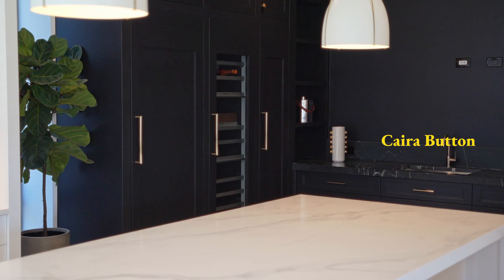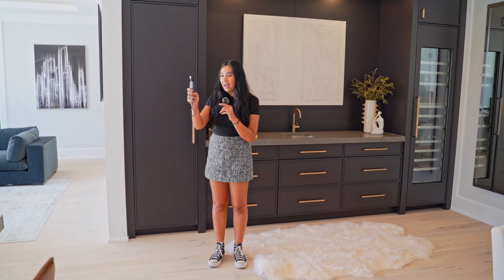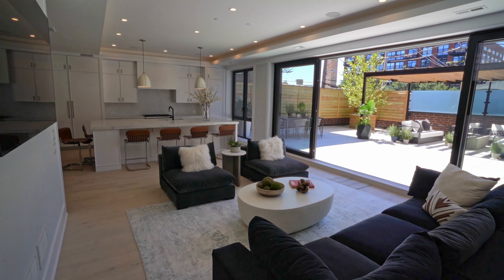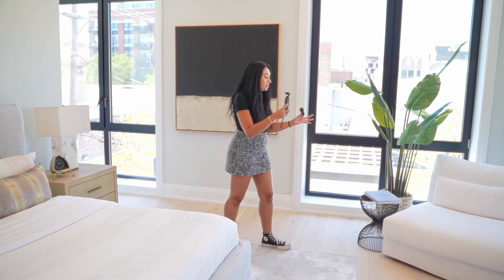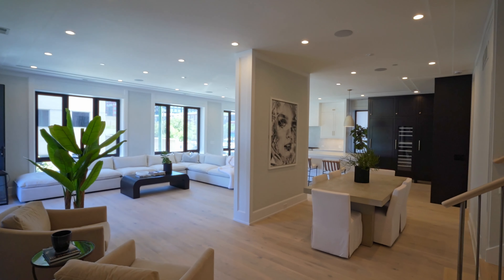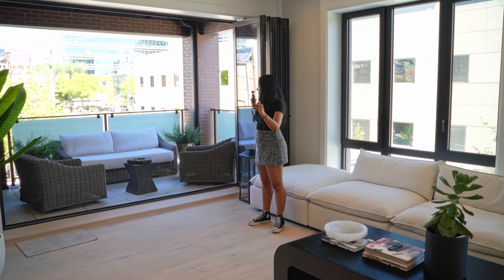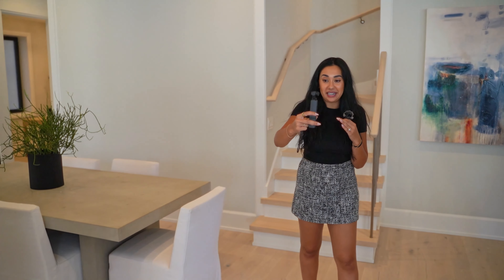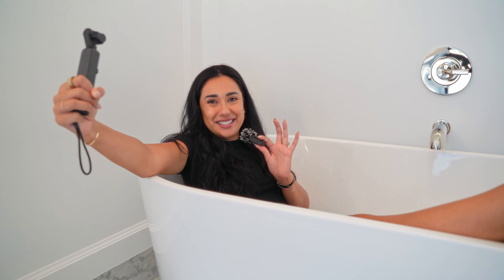$17,000/month WEST LOOP Chicago Apartment | Full Tour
Sofa Table / Desk